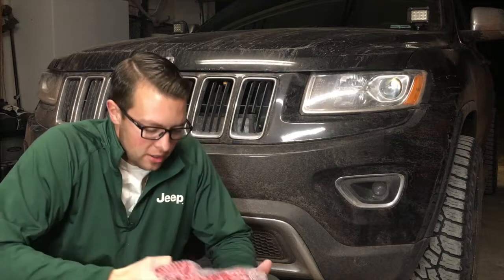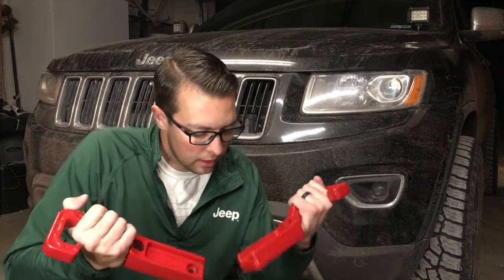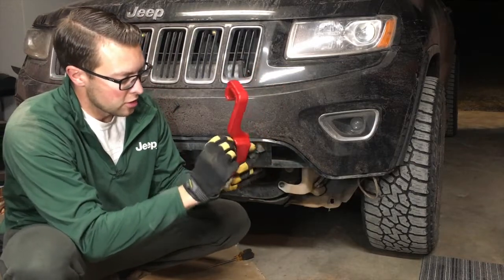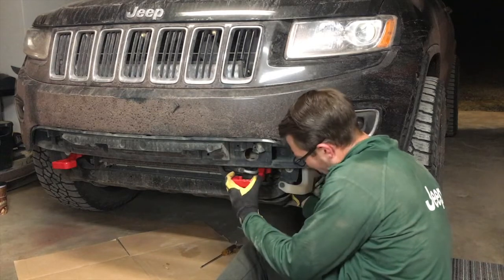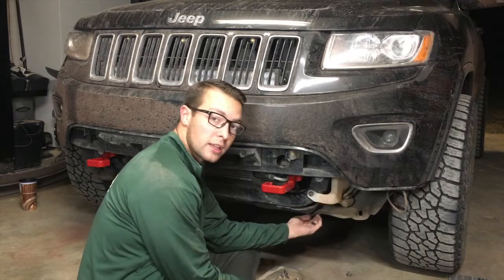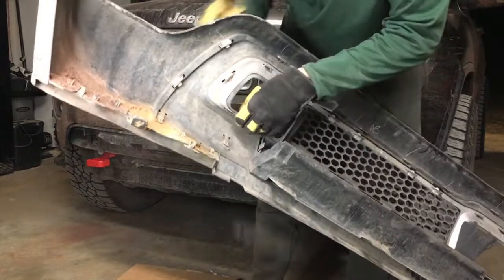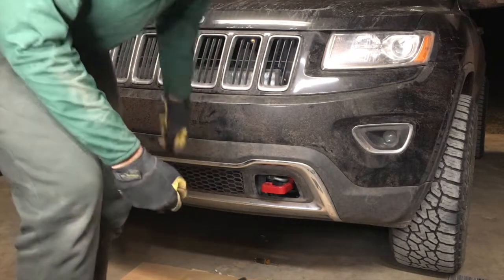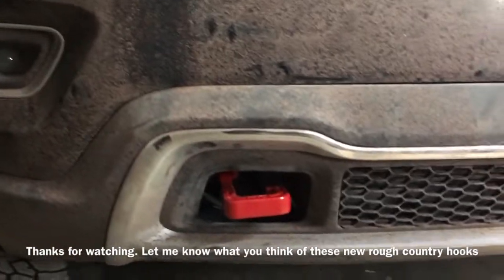WK2 Rough Country Tow Hooks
Check out the new rough country tow hooks on my 2015 WK2. I love the price and they look pretty great as well.